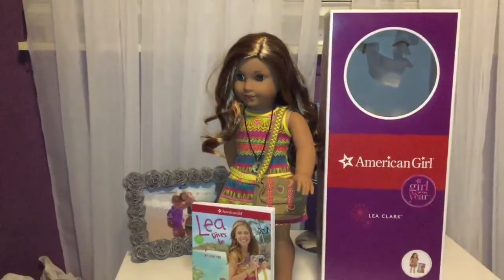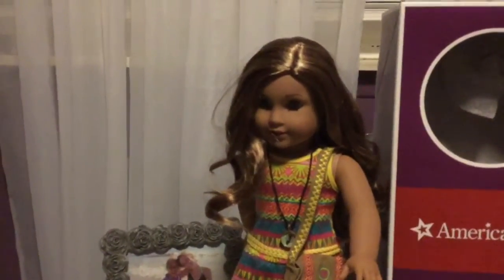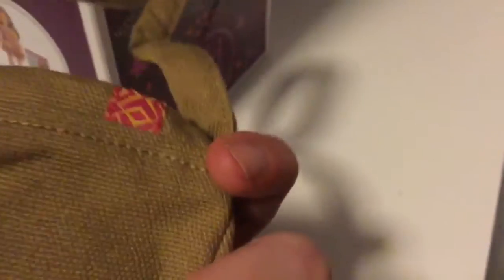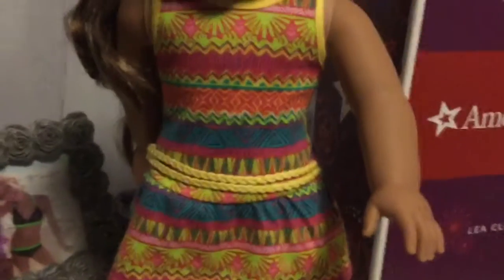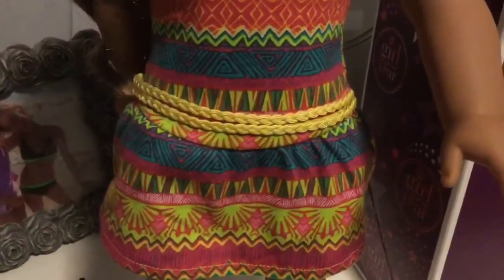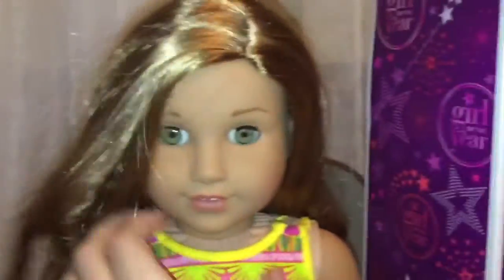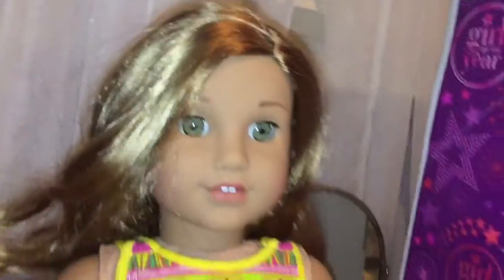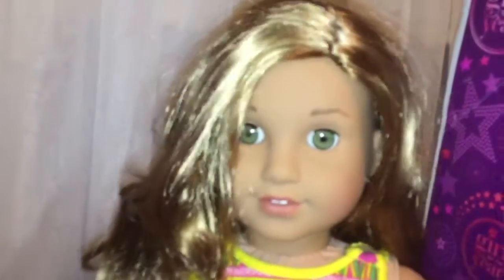LEA CLARK GOTY 2016 REVEIW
She is a great doll! I know this is late for a Lea review but in case if you don't have her, you might need to know a few things about her before you make the big purchase.